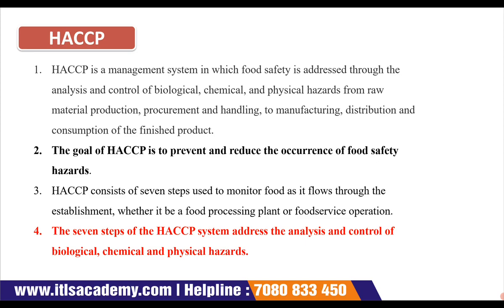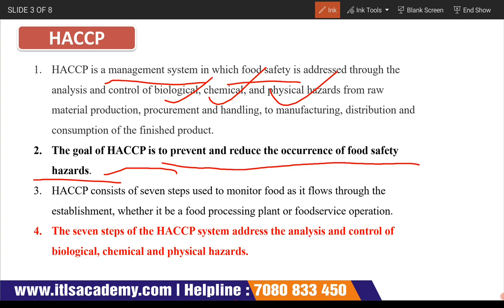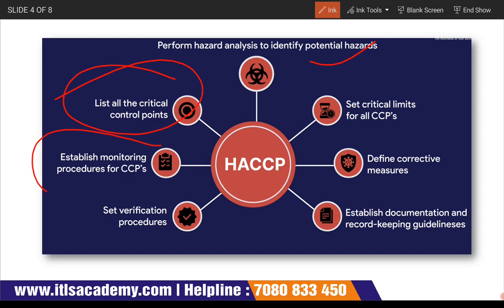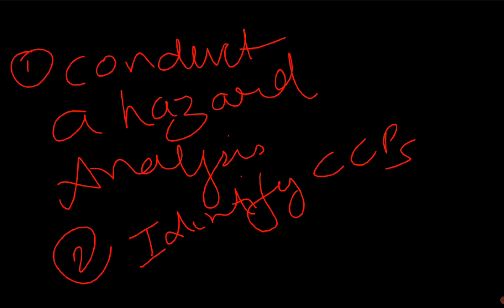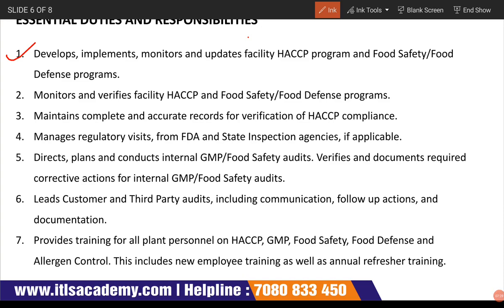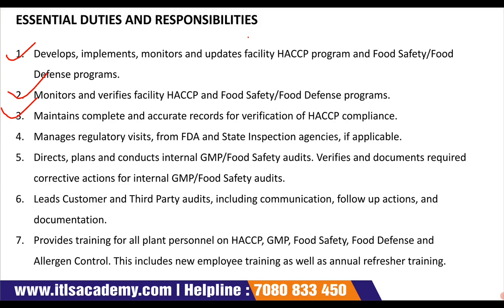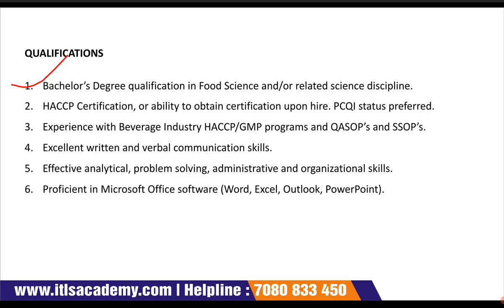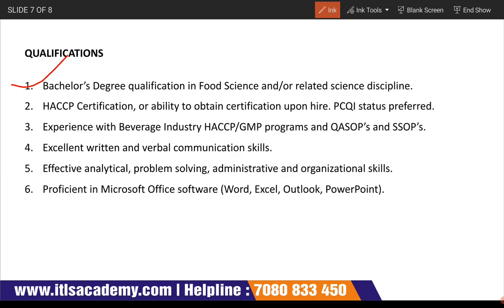LECTURE 8 HACCP: FOOD INDUSTRY INTERVIEW TRAINING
FOOD INDUSTRY INTERVIEW TRAINING
DURATION: ONE MONTH

WHO CAN JOIN? Biology, Biotechnology, Microbiology Food Science and Biochemistry can join
Job Prospects: Chemist, Microbiologist, QC & QA Executive/Manager, Production Supervisor, Shift In-charge

After fee payment please send transaction screenshot at 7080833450